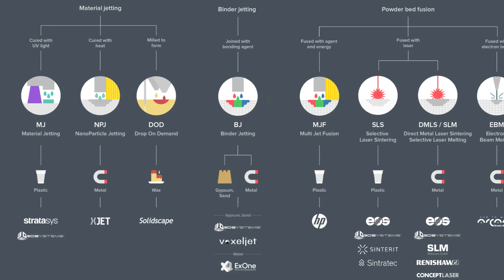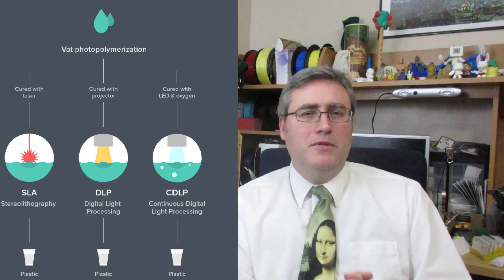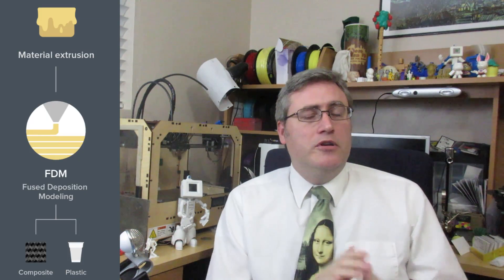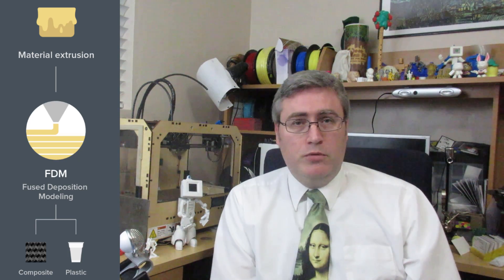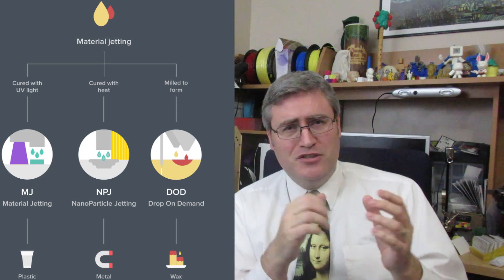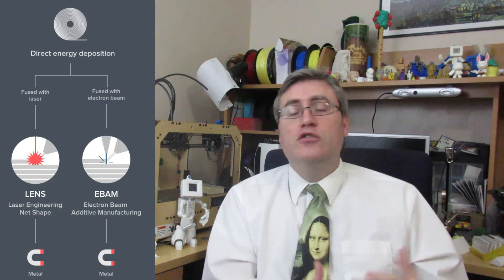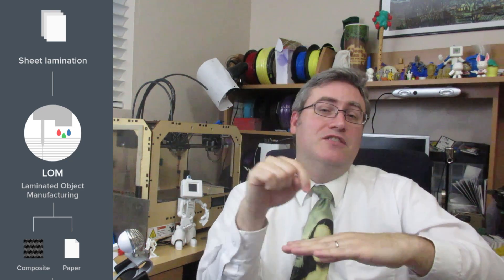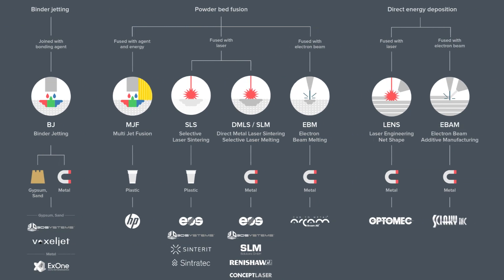3D printing 101 - Types of 3D Printing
3D Printing isn't just one type of machine, there are a lot of different technologies called 3D printing. Here's a long list of them to compare.